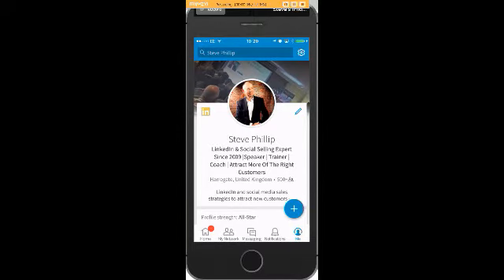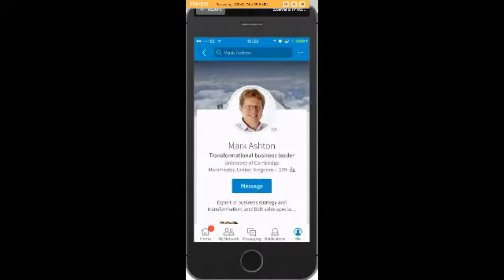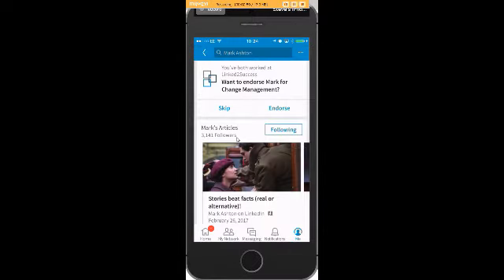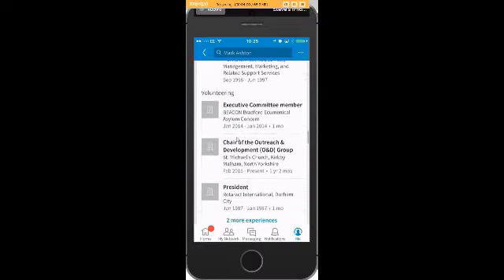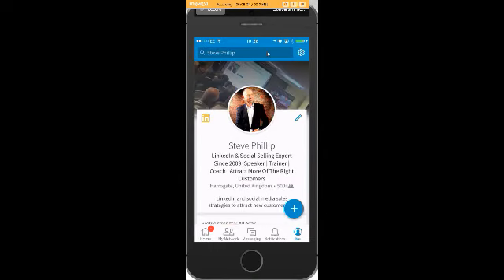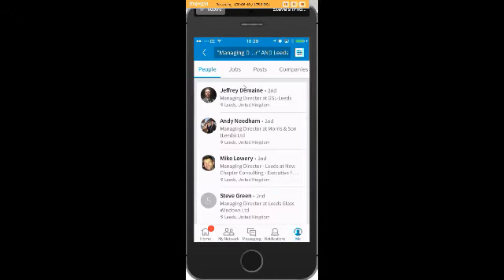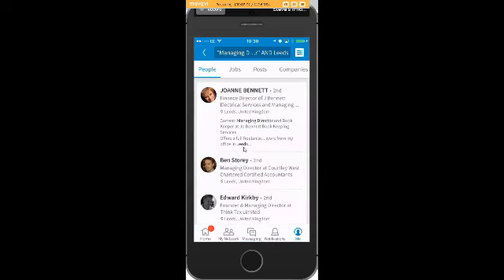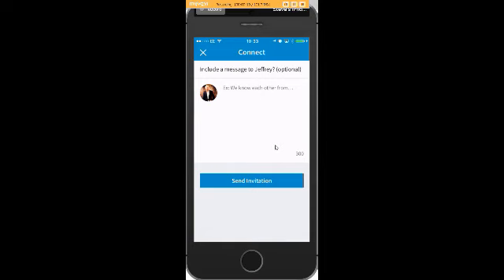Getting To Grips With LinkedIn Mobile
If you've not fully explored your LinkedIn mobile experience then this short video will take you help you; get your key messages across in the most effective way, how to engage with others profiles and how to apply advanced search methods to locate your ideal business contacts. I'll also show you how to personalise an invitation message using your mobile.